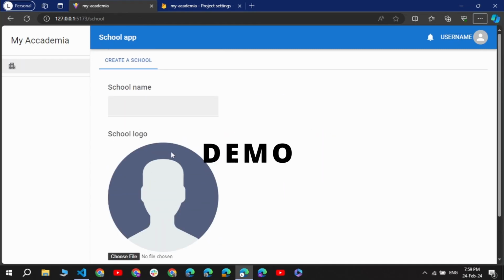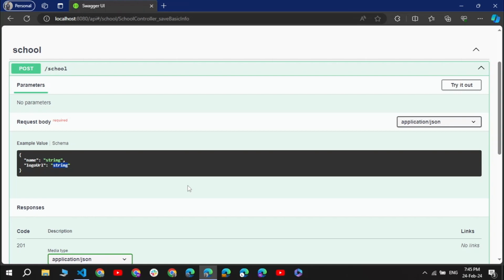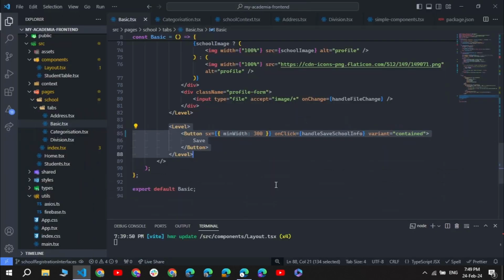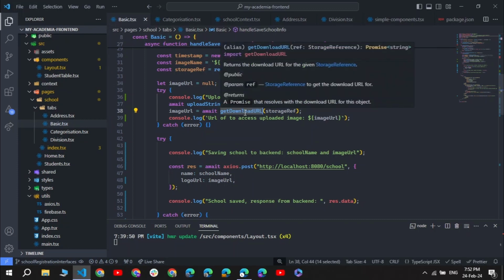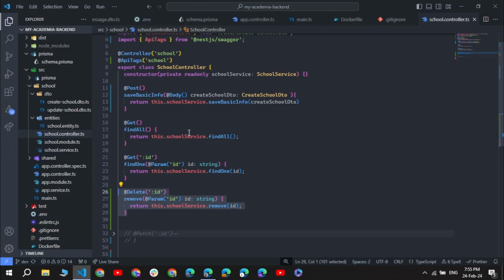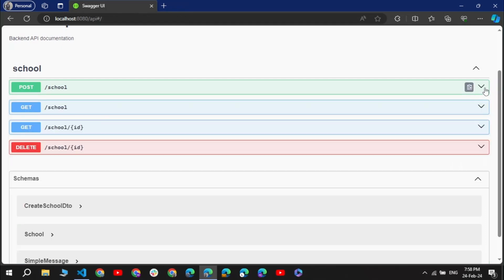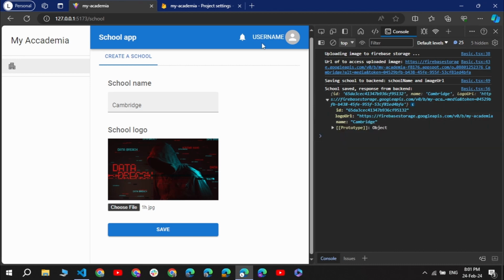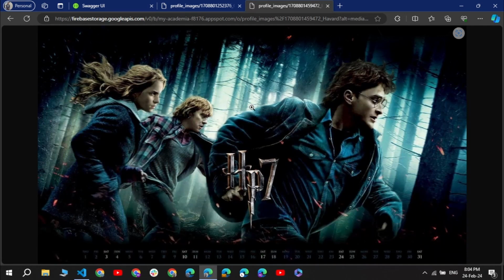How you should store and retrieve the images you use in your web applications ( The implementation )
Storing the images you use in your applications is easy with this approach. I walk through an implementation with React, firebase storage, nest js and MongoDB in this video, but the concepts can be used with any technologies of your choice